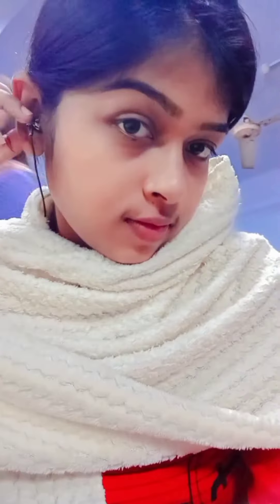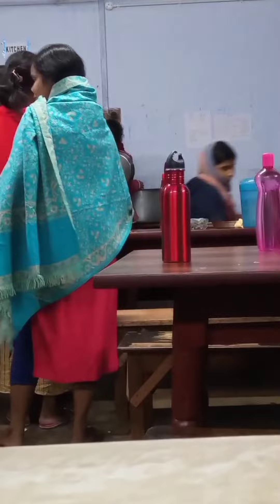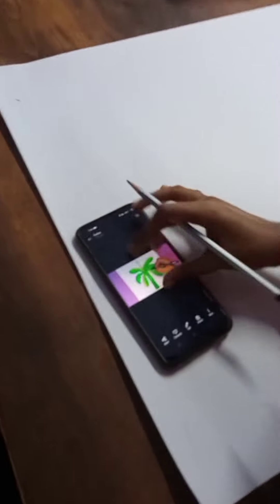minivlog with @Barnalisarkar87 ANM final year student